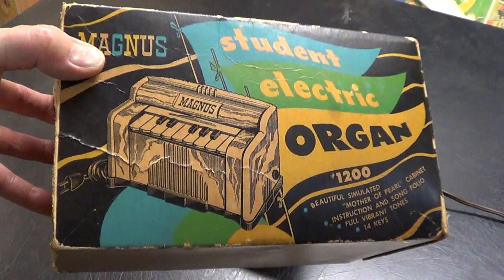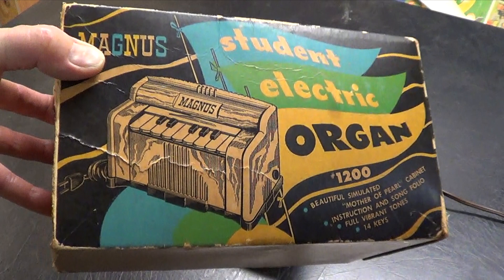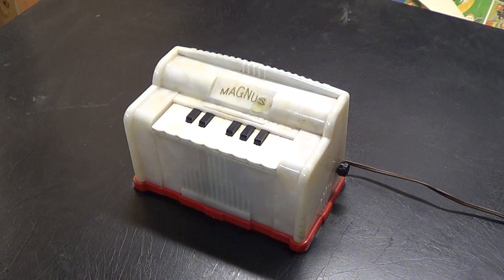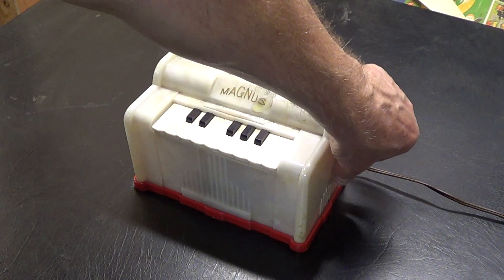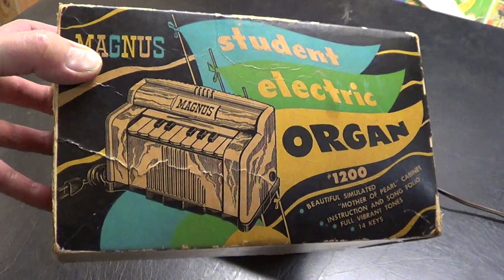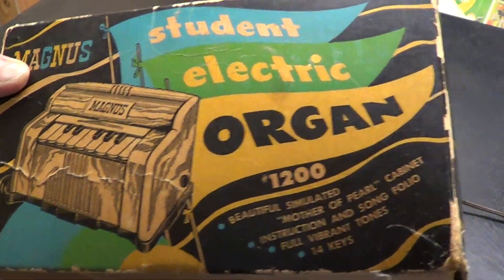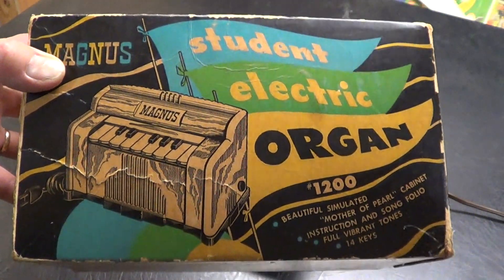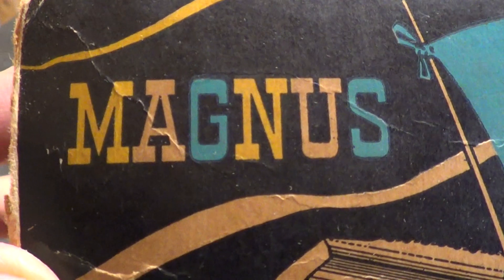Magnus Student Organ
A Toy Box SHORTY...one of the tiniest organs made.  The Magnus Student Organ.  I cannot play a keyboard, but I can "play around" with it,  just to give viewers an idea of sound.